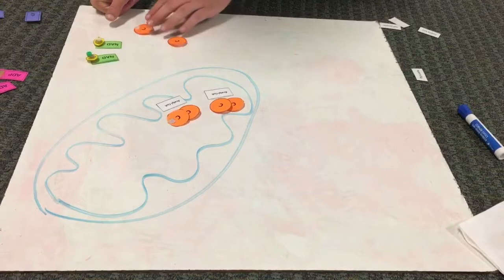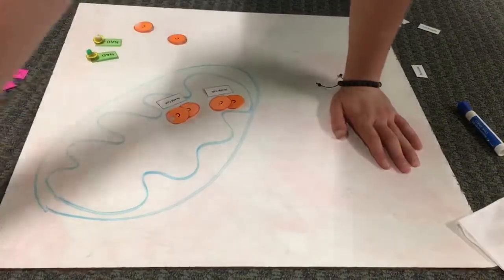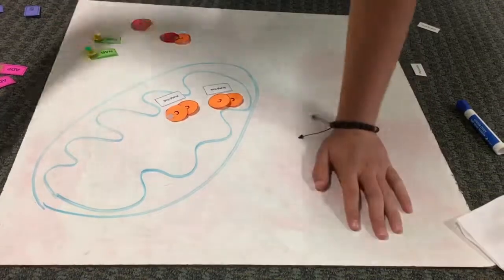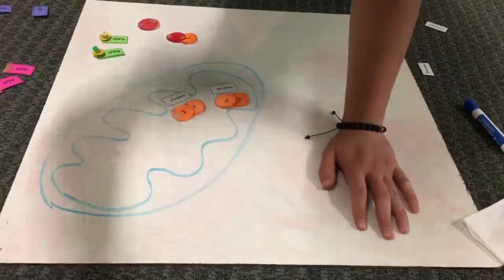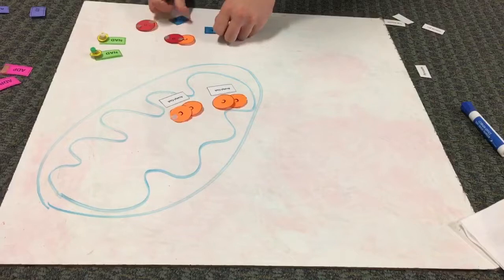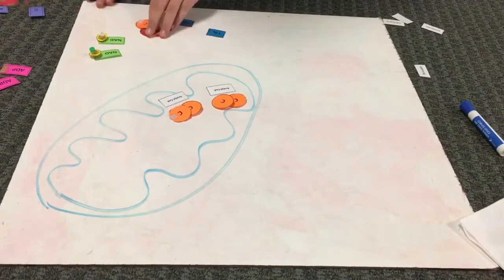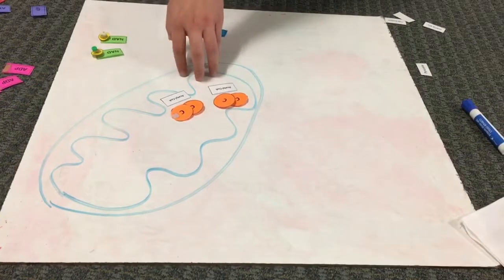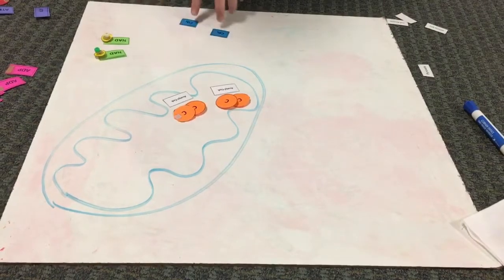Glycolysis and Link Reaction